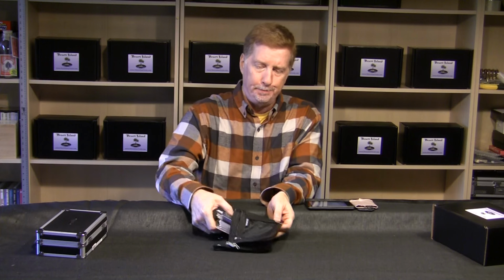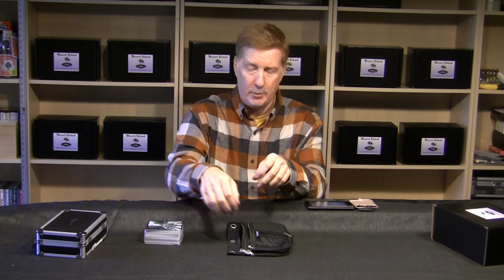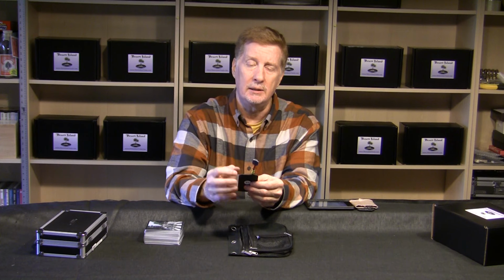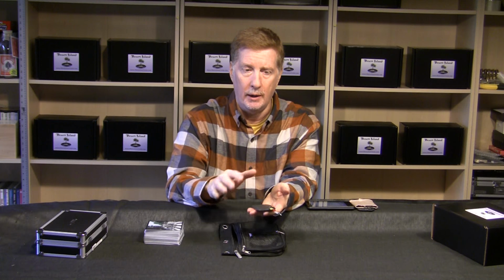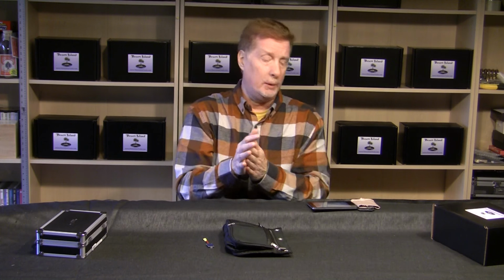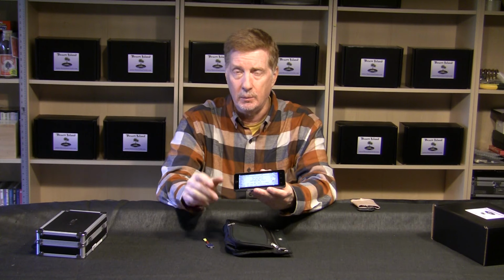PART 1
Desert ISland INstruction Video Part 1